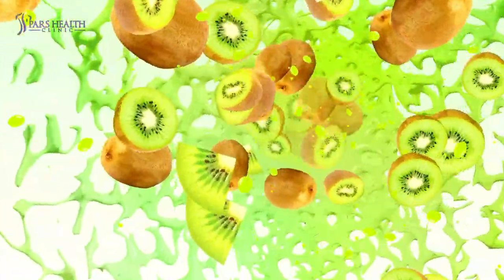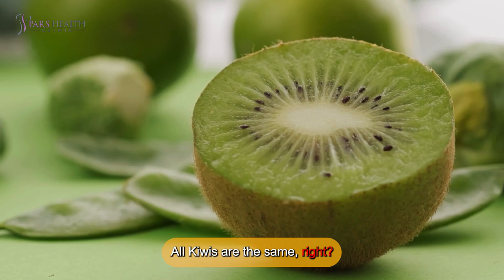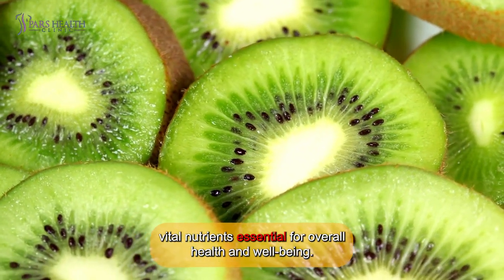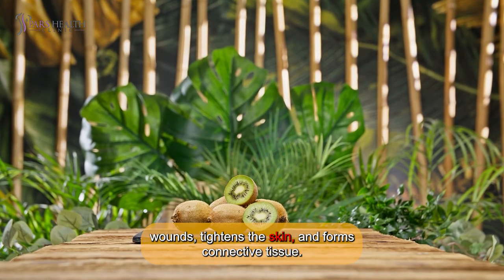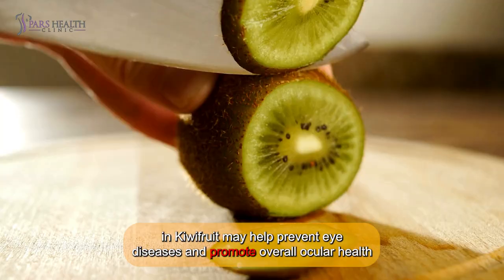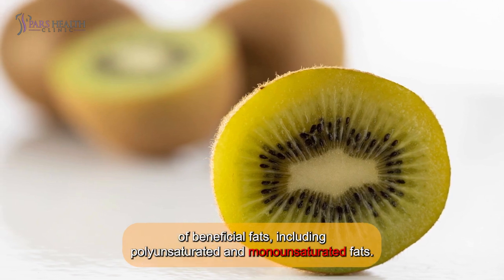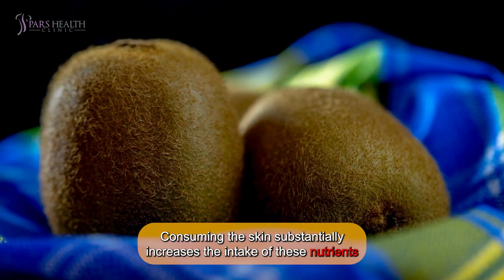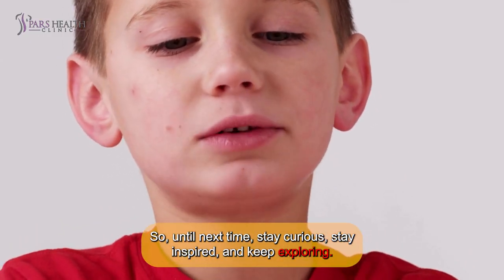Should I Eat Kiwi Peeled Or Not?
Ask your questions about this topic and health-related things in the comment sections below.